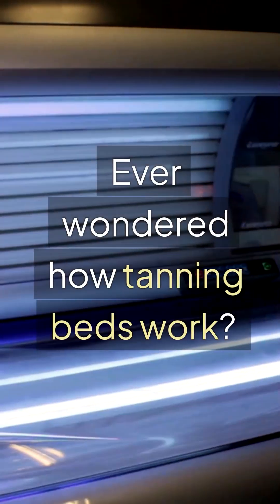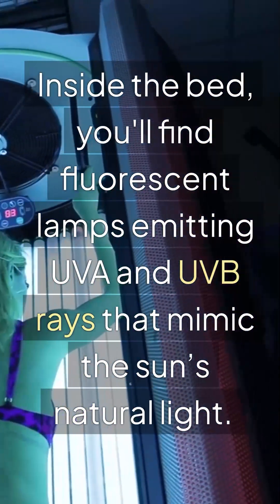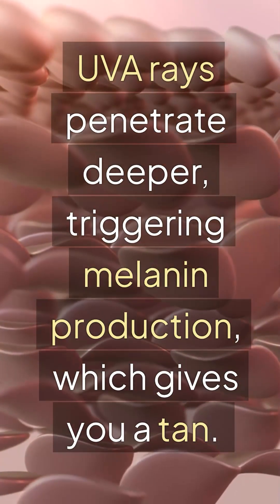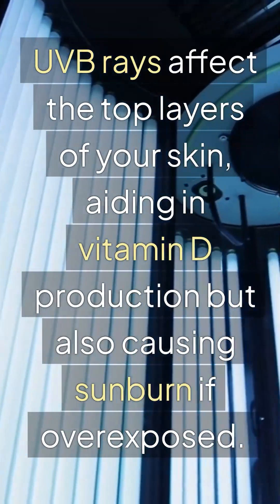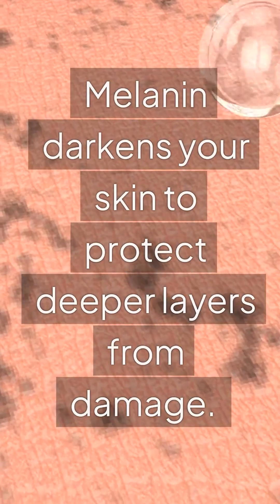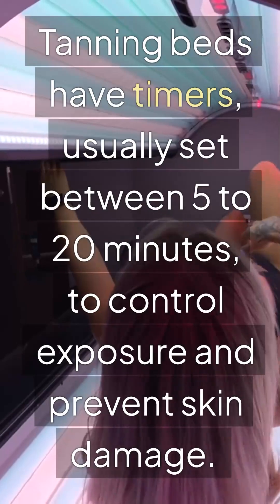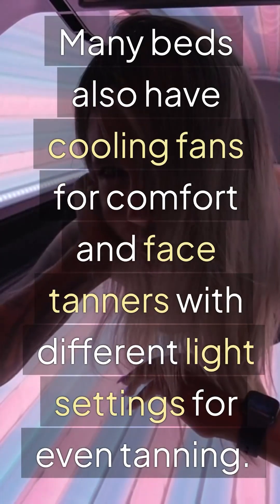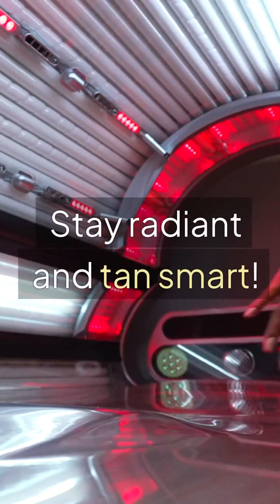How Tanning Beds Work: The Science Explained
Ever wondered how tanning beds give you that perfect tan? In this video, we break down the science behind tanning beds, focusing on how UV light technology works to produce a tan. Learn about UVA and UVB rays, melanin production, and safety tips for using tanning beds.

Watch this video to learn:

The role of UVA and UVB rays in tanning
How melanin production works in your skin
Safety tips for using tanning beds effectively